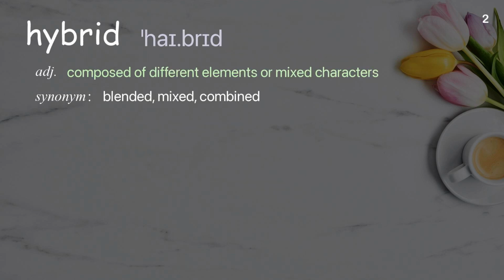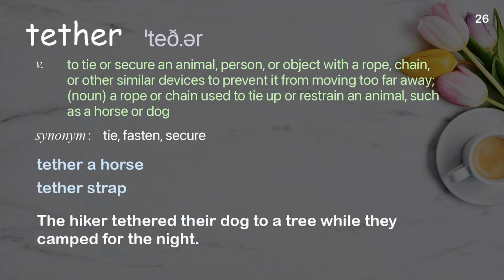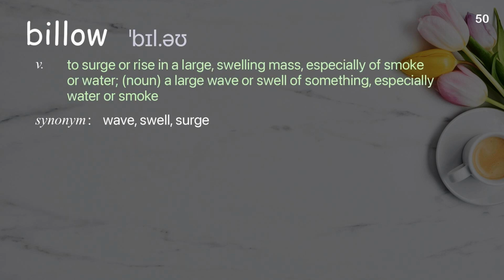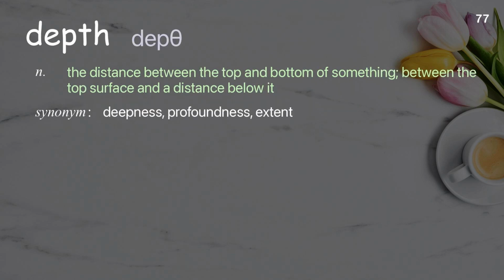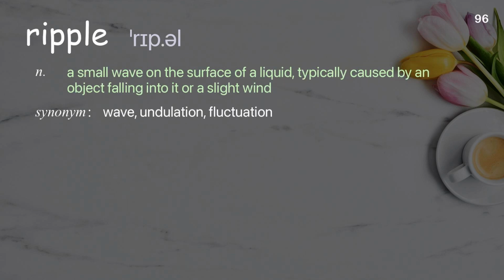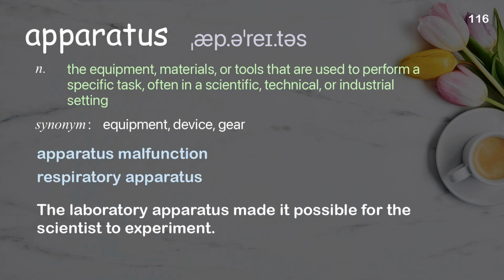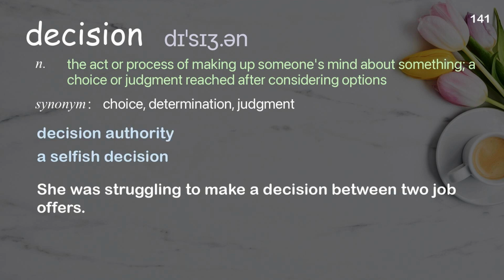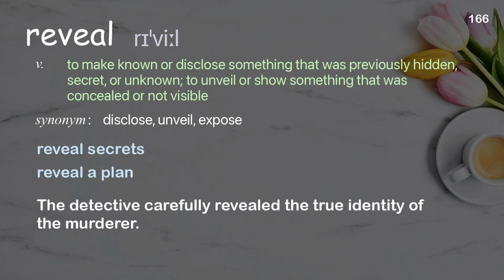166 Academic Words Ref from "Tom Shannon, John Hockenberry: The painter and the pendulum | TED Talk"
■PLEASE NOTE

■Reference Source
Tom Shannon, John Hockenberry: The painter and the pendulum | TED Talk